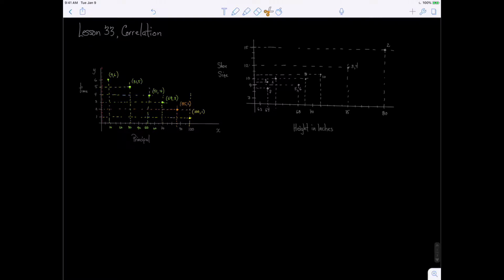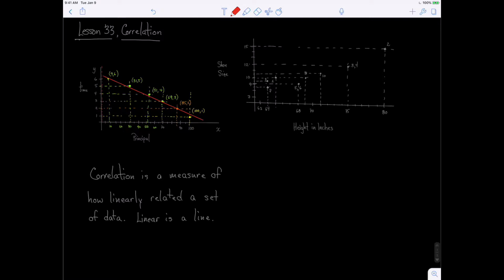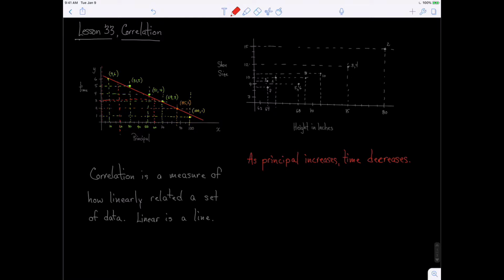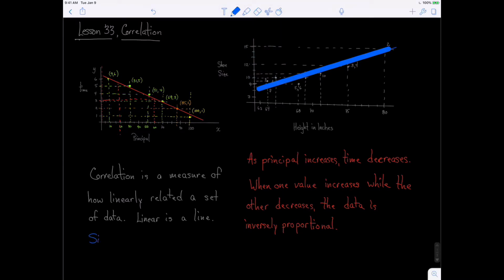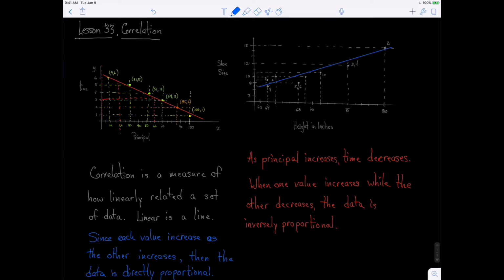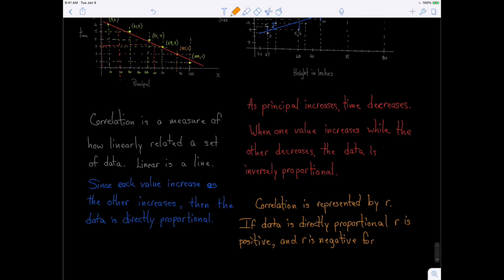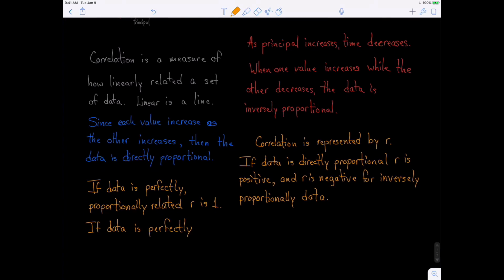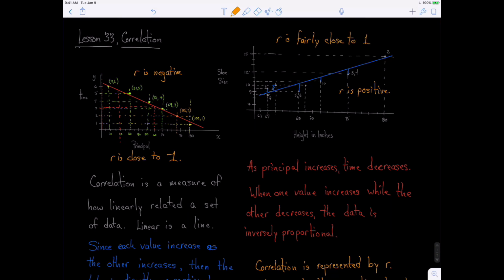Lesson 33, Correlation Video 1